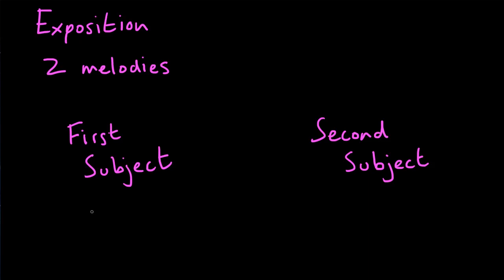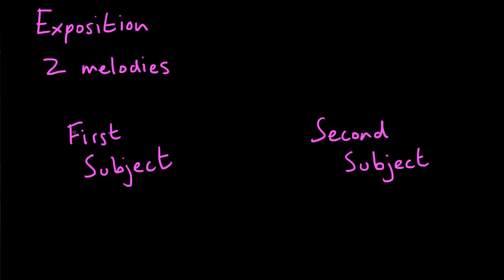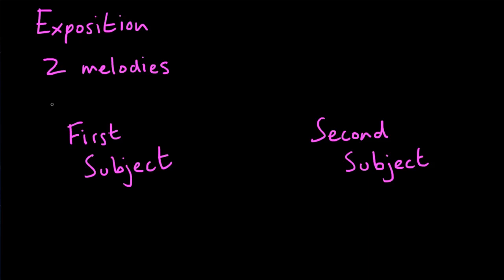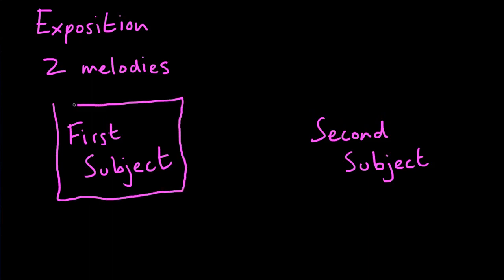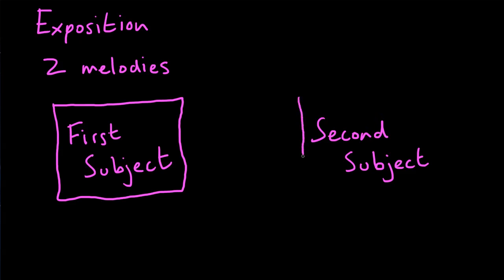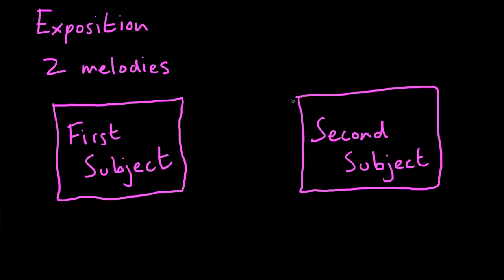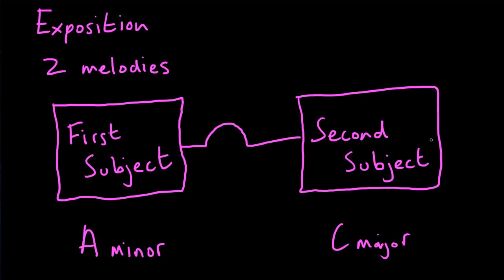Sonata Form - The Exposition